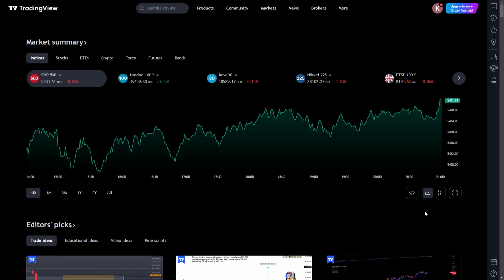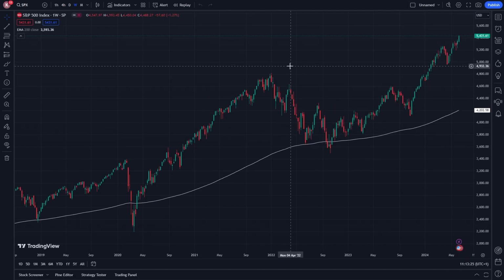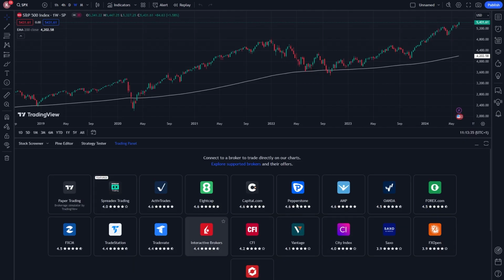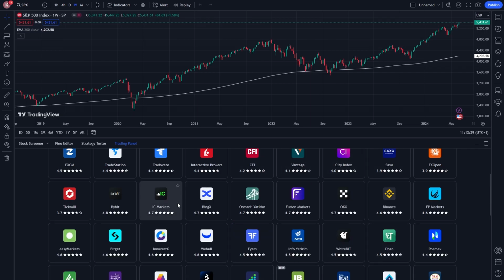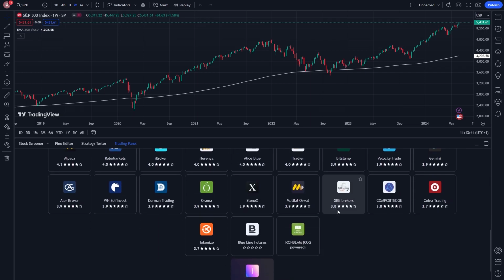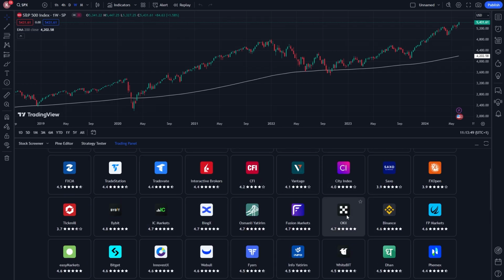Can I Connect XM Broker To Tradingview | Is It Possible? (2025)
In today's video i will answer the question, can i connect xm broker to tradingview. Learning how to connect xm to tradingview is a simple process as this video covers everything you need to know!